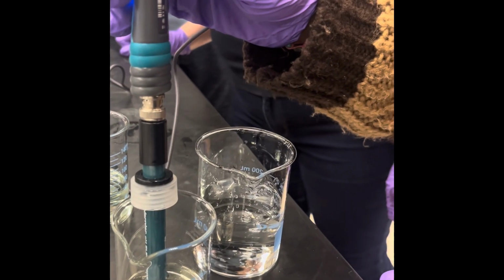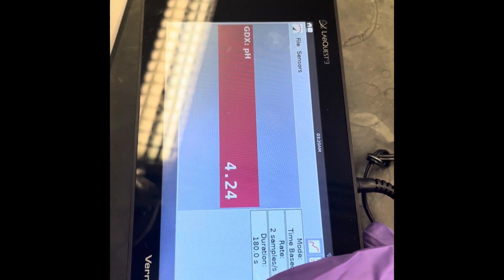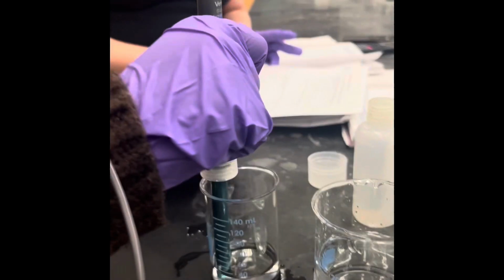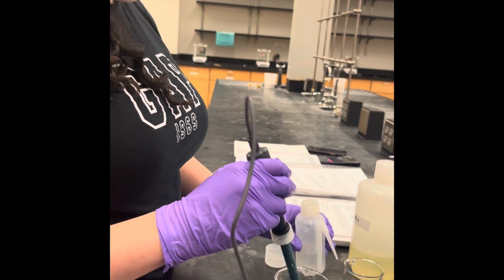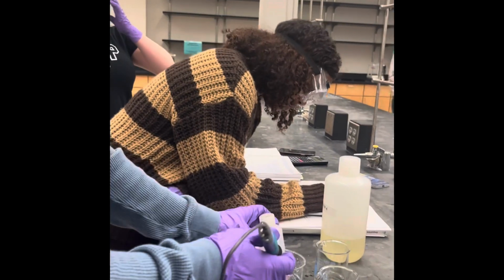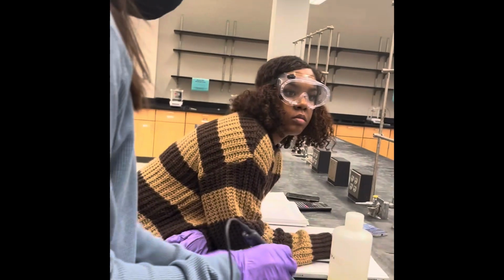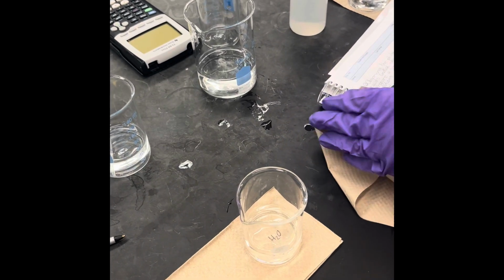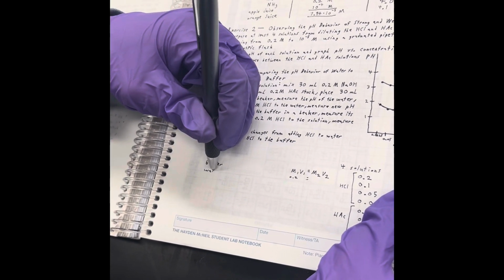pH video (acids and bases)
General Chemistry II Lab